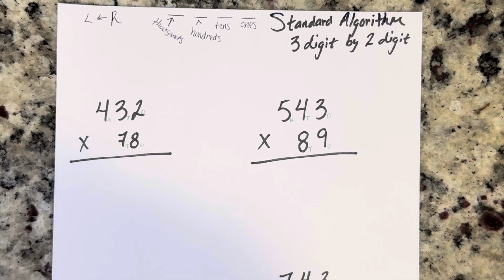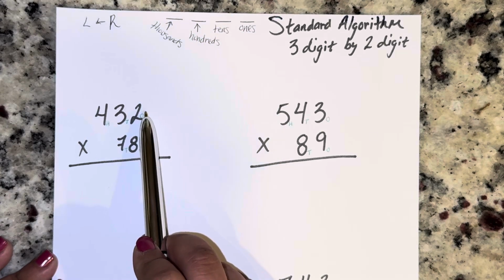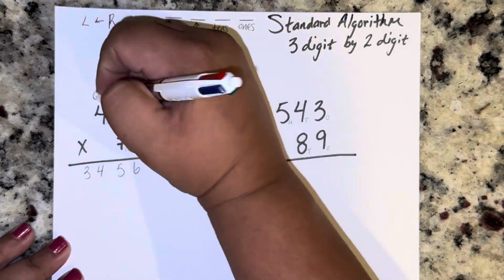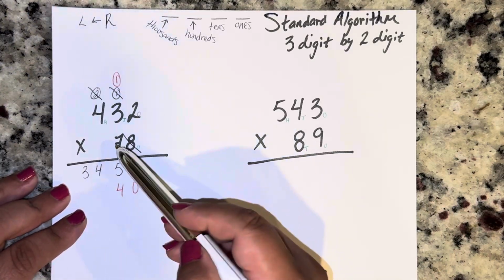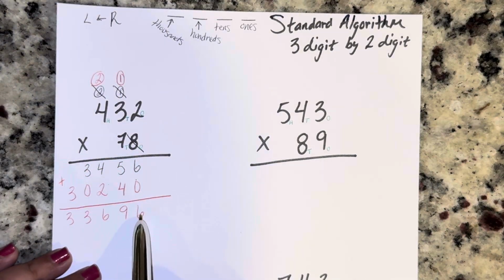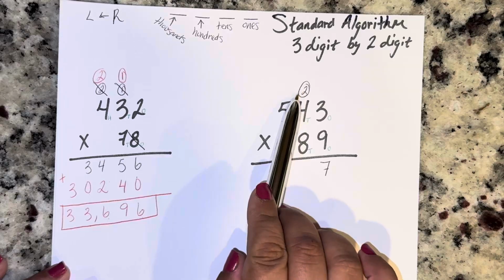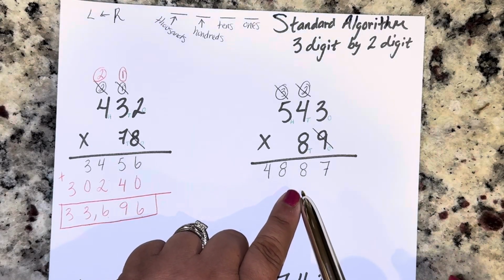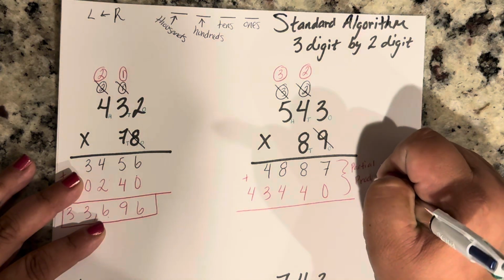Part 1/2: 3-digit by 2-digit, Standard Algorithm Multiplication, 5th Grade